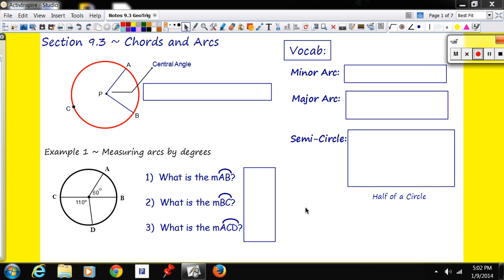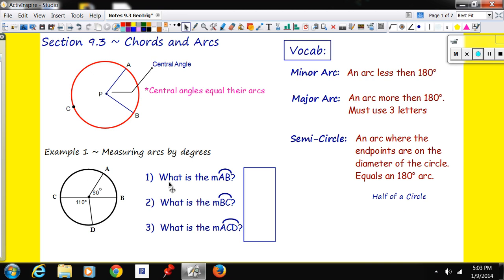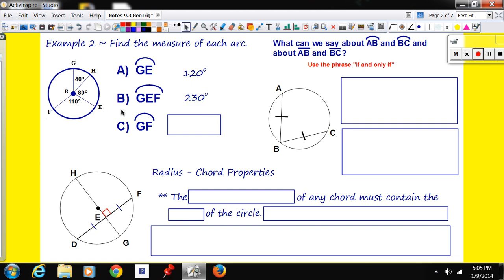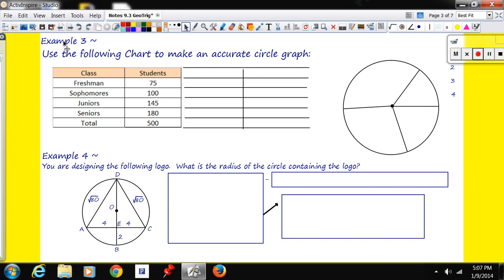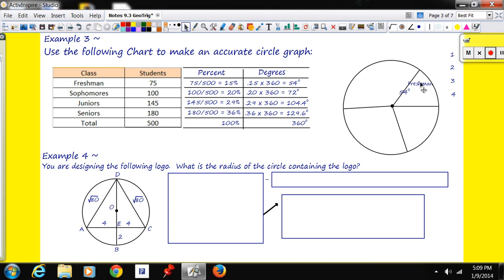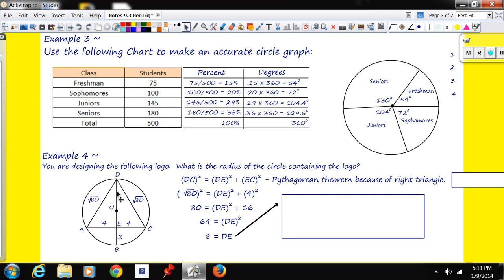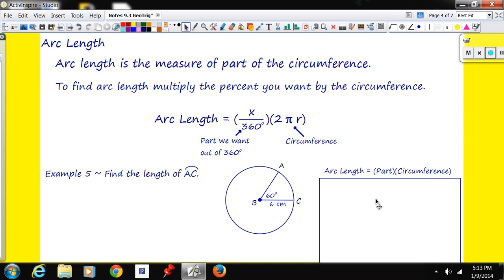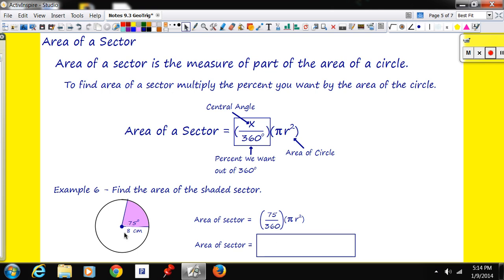Notes 9 3 GeoTriga